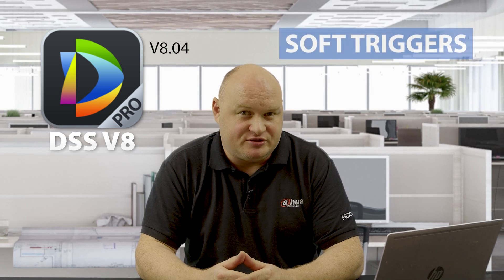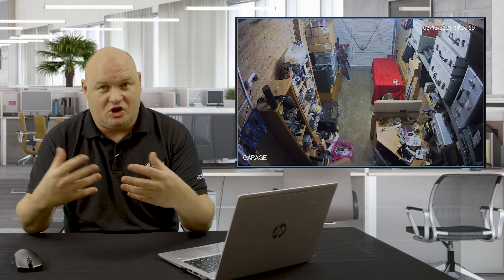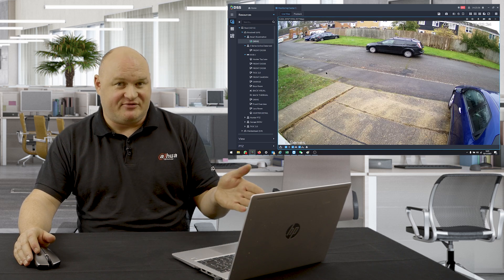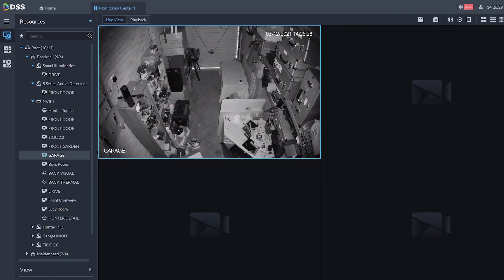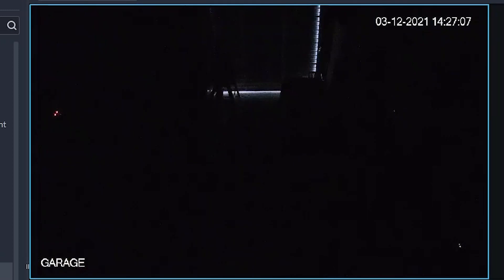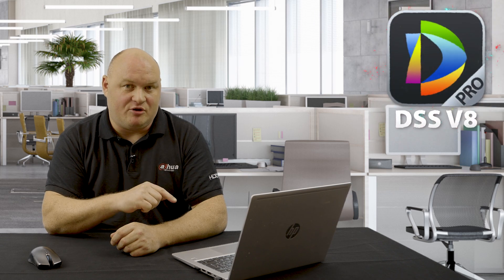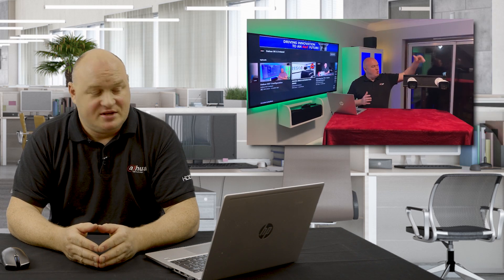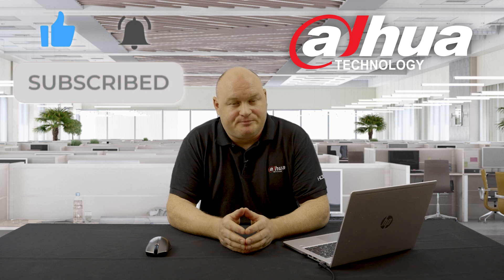DSSV8 Soft Triggers : Control your Home Automation through DSS (Incredible)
Linking DSS to IFTTT to control a number of 3rd Party Devices

DSS makes your security easier.
The Dahua team is always improving on the software and releasing new updates.

Some of these include
New User Friendly UI / UX design : It's More responsive, Colourful and Simple.
It offers - Easy deployment
“Easy to Use“ with our new user friendly User interface and greater User experience features.
Low investment with High Scalability and High Performance

It is Secure where we exceed international security standards  plus security features such as User Authority Management

Installation Optimization and wider Compatibility across more equipment, products and systems. It has access methods such as IP/ P2P/ Auto Register / DDNS and supports third party devices through Onvif and customization. Best of all we can adapt to different network environments.

It is now smaller, faster  with easier deployment across all your systems.

DSS system is now way easier to troubleshoot than the previous version, because it tells you exactly what the issue is or where to look.
We have flexible deployment methods across multiple languages.
There is incredible diversity of device access methods compatible with Dahua Products and other third party devices. These can be adapted to many different network environments.  There is even an option to add custom protocols into the system.

We now also offer a Licence based Management System which offers …. Functionality for our customers to view and query all purchased licences via different conditions